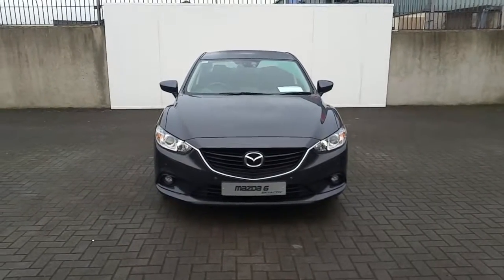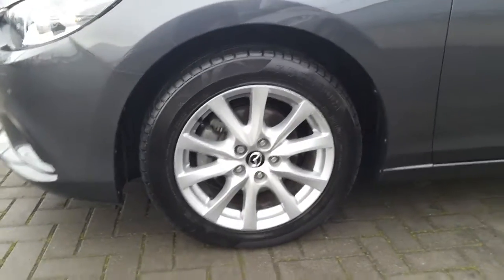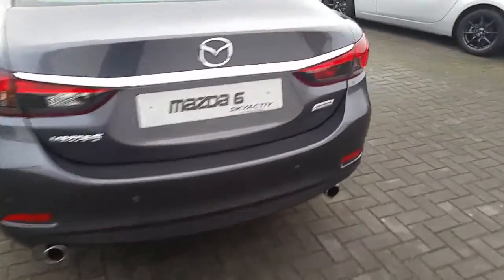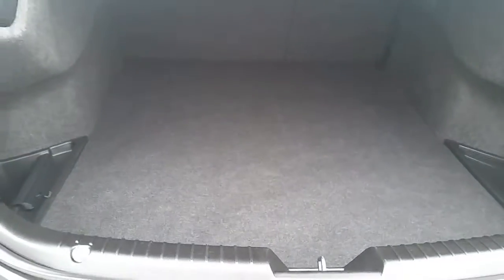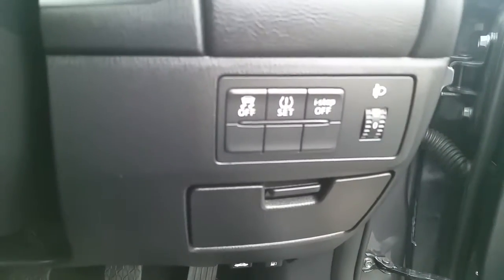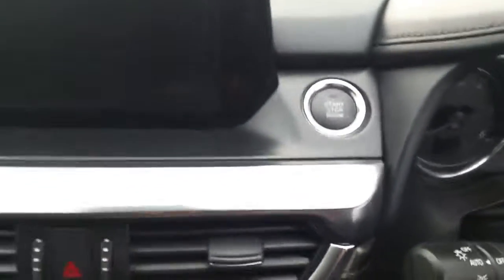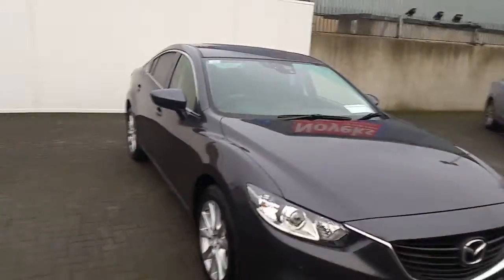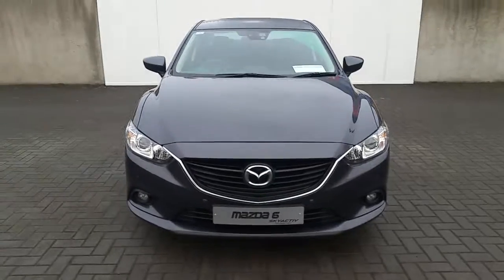LL65TKX - 2016 Mazda 6 SE-L NAV D 21,995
Here is a video of our LL65TKX - 2016 Mazda 6 SE-L NAV D 21,995. Please contact Sales to arrange a test drive today.  Joe Duffy Group http 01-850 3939